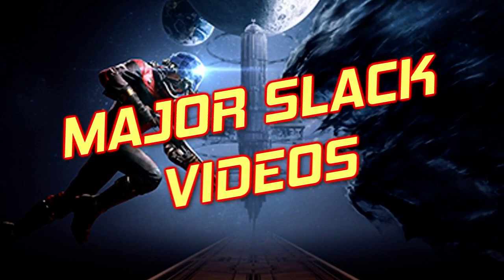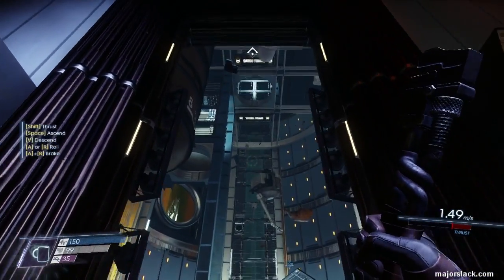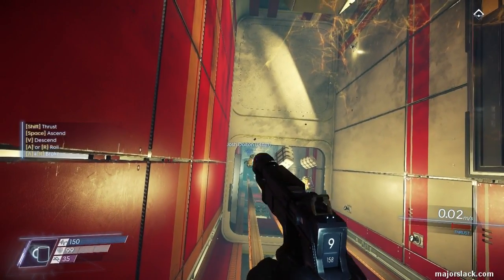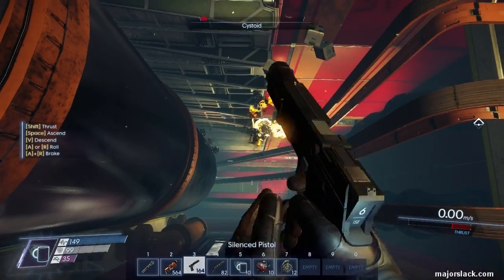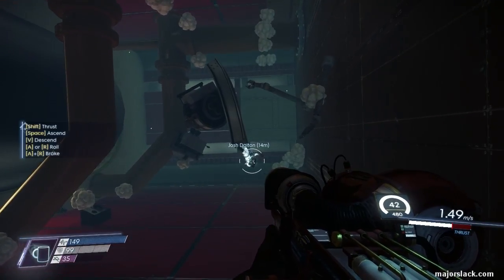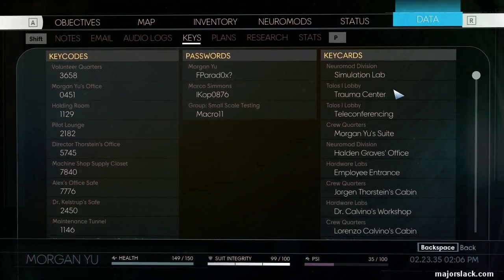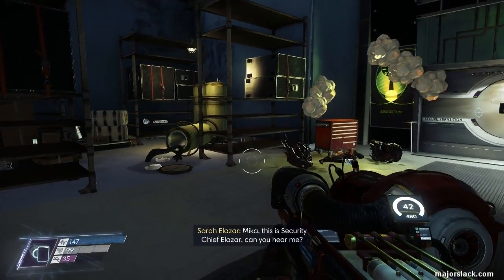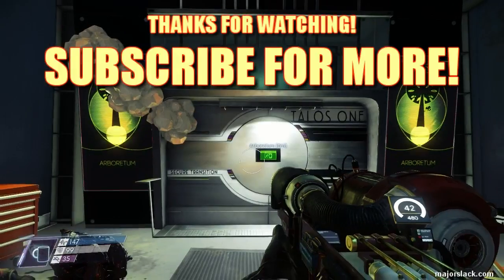Prey Walkthrough Part 18 - How to Find Josh Dalton EASY! (Clear Step-by-Step) The Blackbox Project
A Prey walkthrough that is NOT a blind playthrough. Smart gameplay and brainerly commentary. That's right. I said 'brainerly'. Look it up. (Actually no, DON'T look it up..) ¬_¬

In this video, I'll show you exactly how to find Josh Dalton in the Cargo Tunnel in order to continue the mission, The Blackbox Project...

Prey was recently released on May 5, 2017 for PC, PS4 and XboxOne. Published by Bethesda and developed by Arkane Studios, it features first-person shooter gameplay with survival horror elements. The player uses a variety of weapons and special abilities gradually acquired throughout the game to battle a collection of mysterious and elusive aliens. Reportedly the spiritual sequel to System Shock, Prey plays like a hybrid between Dead Space 2 and Deus Ex: Human Revolution.

HELP SUPPORT REAL WALKTHROUGHS AND MAKE A DONATION TO MAJOR SLACK!